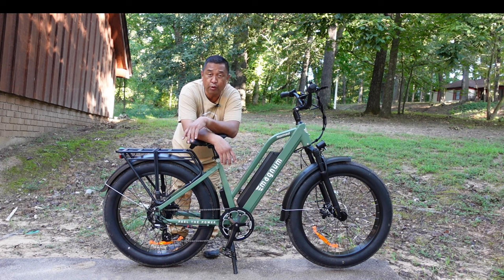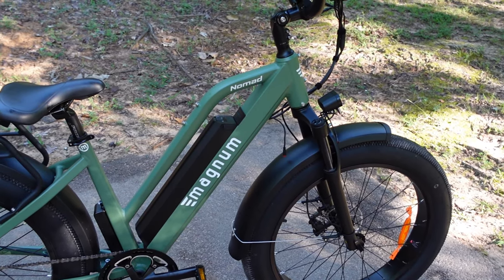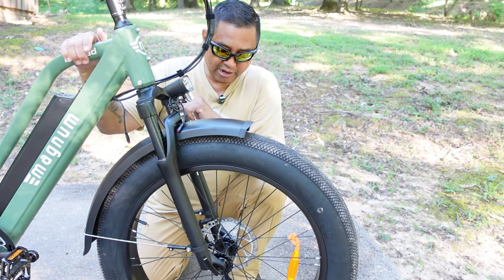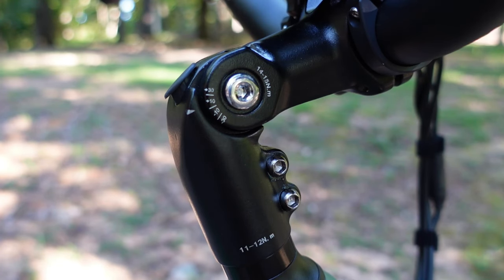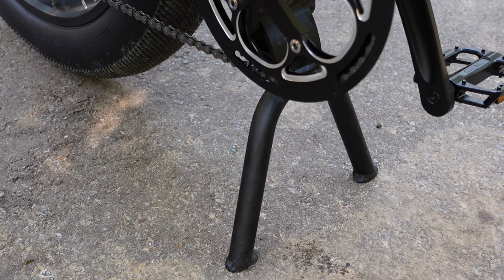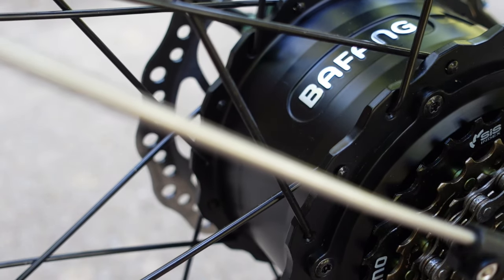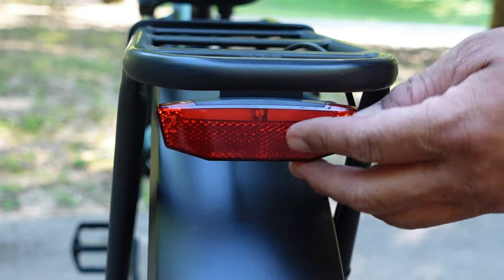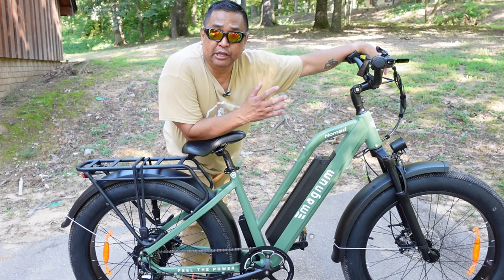MAGNUM NOMAD ELECTRIC FAT TIRE BIKE - S2 E48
The Nomad’s heart is a long range 48V / 17.5Ah / 840Wh Samsung battery that powers a 35 – 55 mile range depending on variables like body and cargo weight, terrain, wind direction, and pedal assist level.
17.5Ah
55 miles (89 Kilometers) Max Range
8.5 Hours Charge Time

The 750 Watt Bafang rear hub motor provides power that will not fail you whenever and however you choose to use it. Specs include 1000 Watts of maximal output, 6 levels of pedal assist , and speeds up to 28mph+.